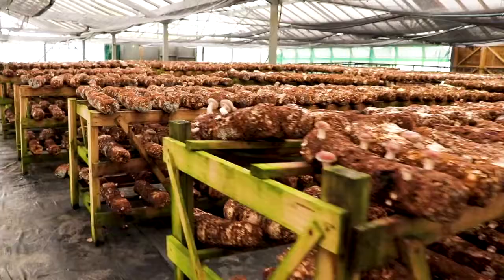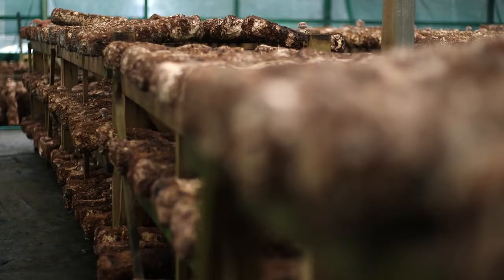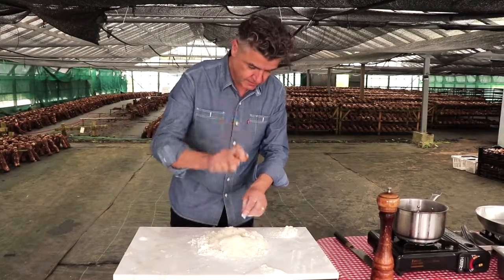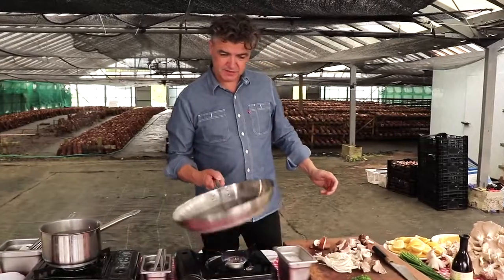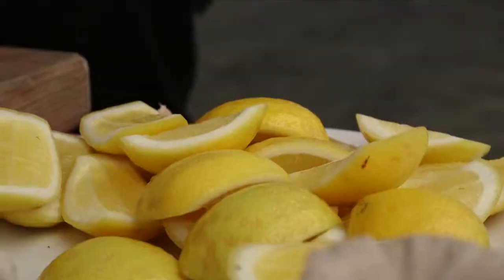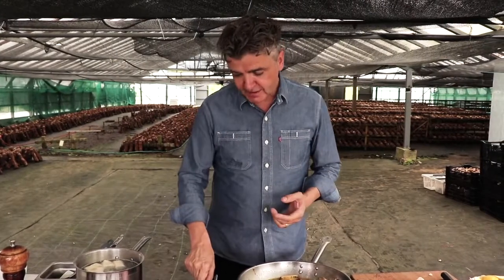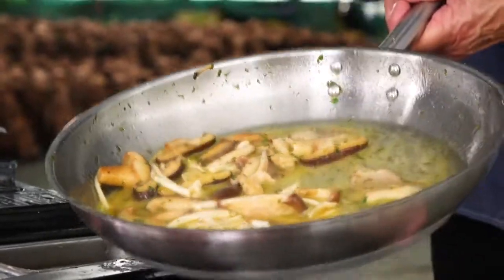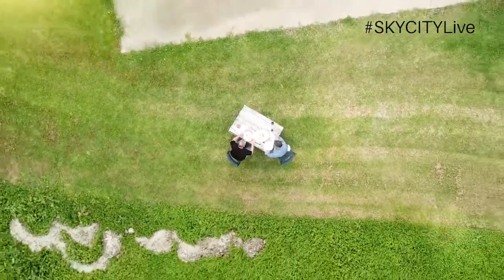Sean Connolly visits Out of the Dark Mushrooms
Chef Sean Connolly whips up one of his signature dishes, the Orgy of Mushrooms, at Out of the Dark Mushrooms in Kumeu [extended masterclass version]